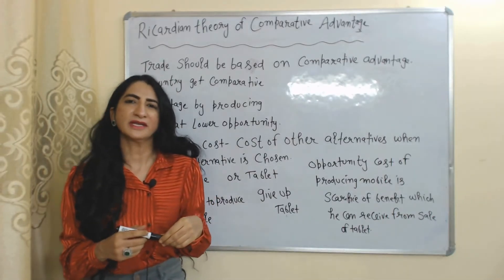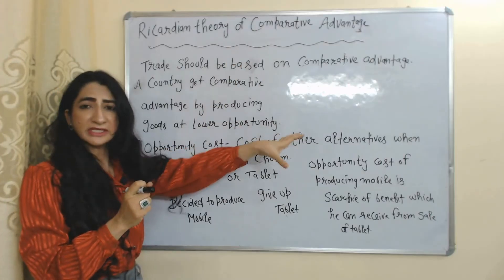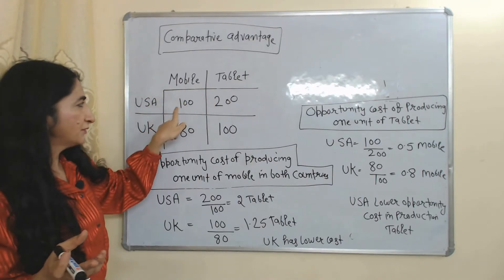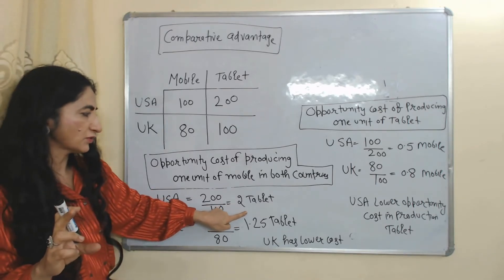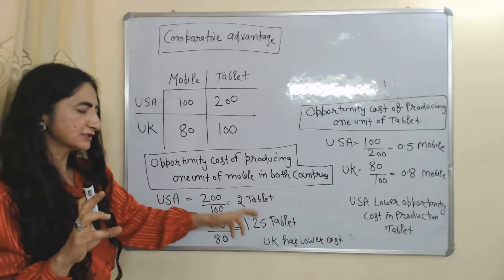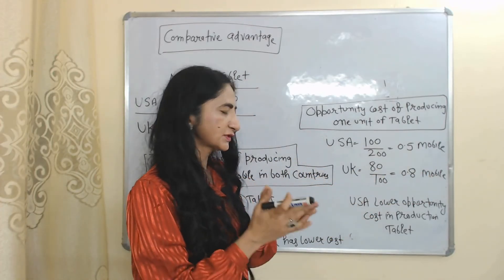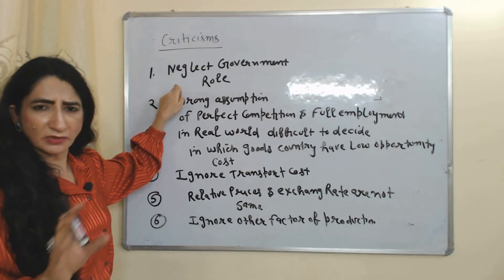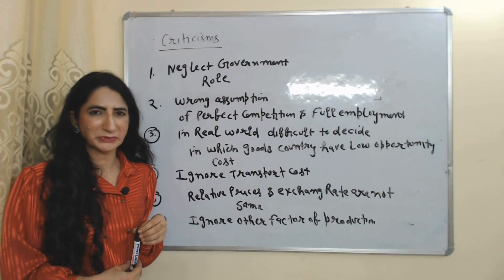Ricardian Theory of Comparative Advantage of International Trade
This video describes about Ricardian Theory of Comparative Advantage of International
Trade